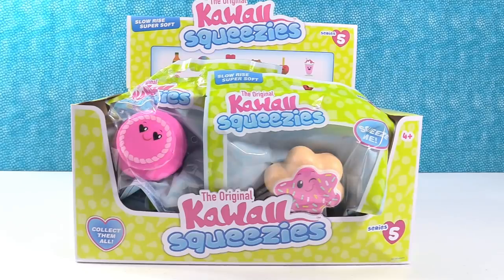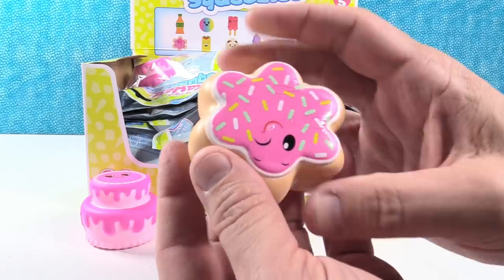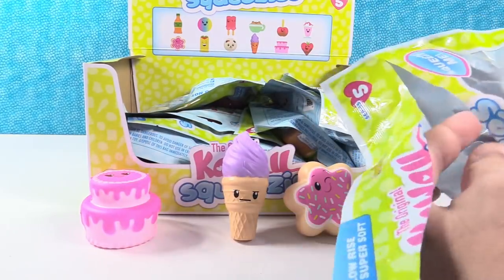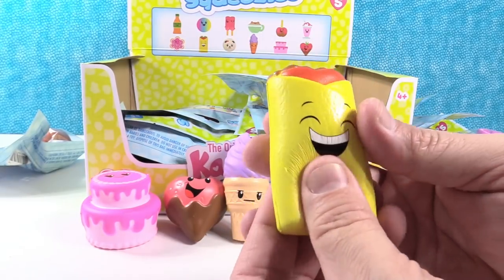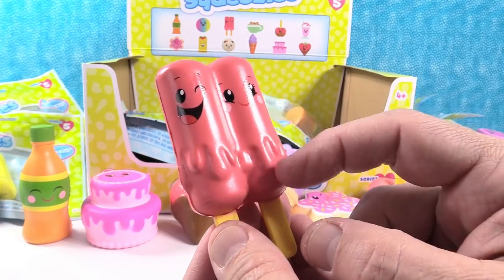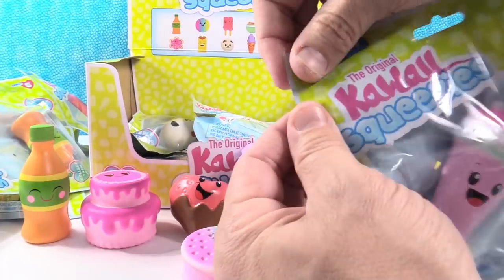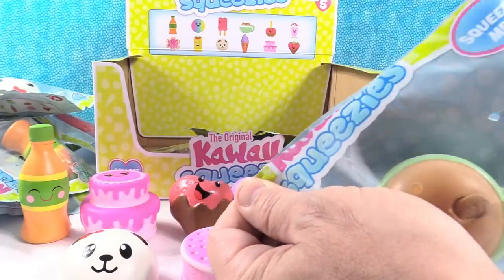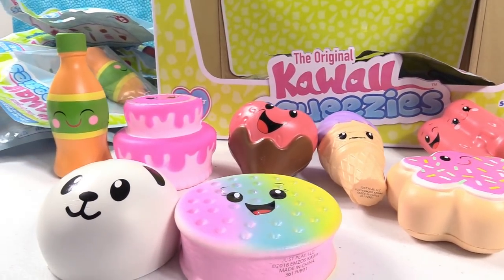Original Kawaii Squeezies Series 5 Squishy Opening Toy Review | PSToyReviews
Today we have a full box of the new Kawaii Squeezies series 5 squishies.  Each squishy comes in it's own package so you can pick the one you want the most.  We are going to show you the full set today.